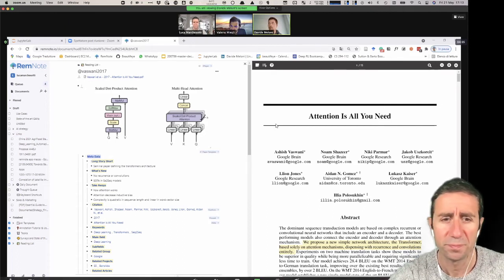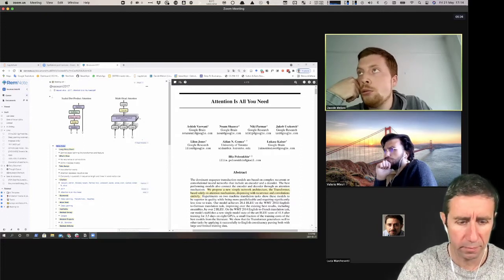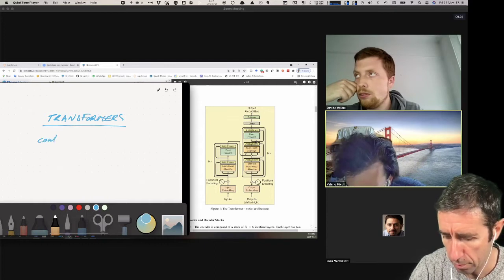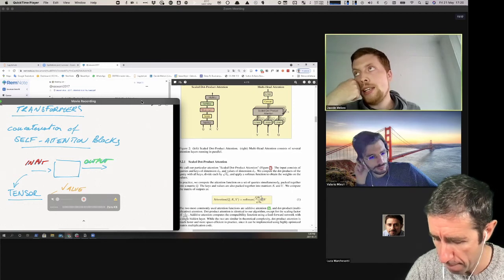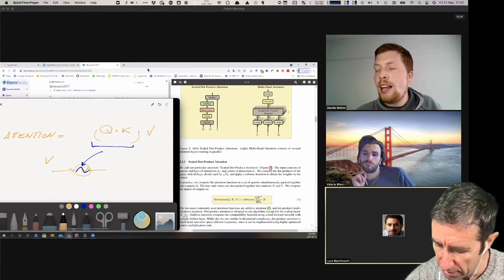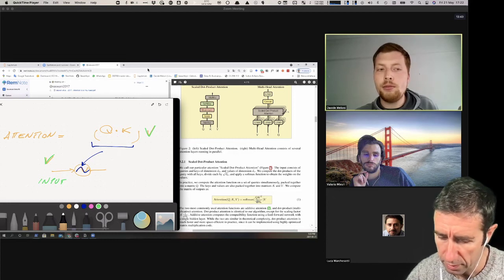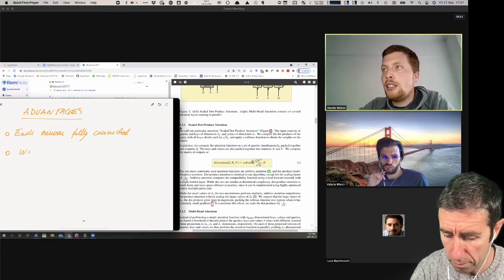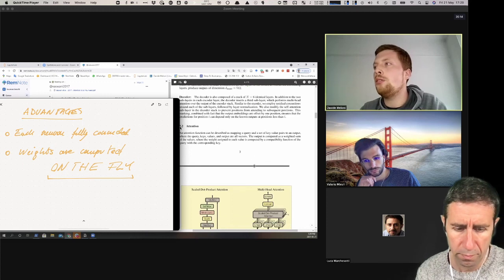How to train Vision Transformer with Self-Supervised Learning [Part 2]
Self-Supervised Learning provides new properties to Vision Transformer (ViT) that stand out compared to convolutional networks?
Transformers are useful and efficient in NLP tasks, but now they are emerging also in Computer Vision applications.

Self Supervised Learning Advantages:
- self-supervised ViT features contain explicit information about the semantic segmentation of an image;
- these features are also excellent k-NN classifiers.

In this talk, we speak about the best takeaways from this reading "Emerging Properties in Self-Supervised Vision Transformers".